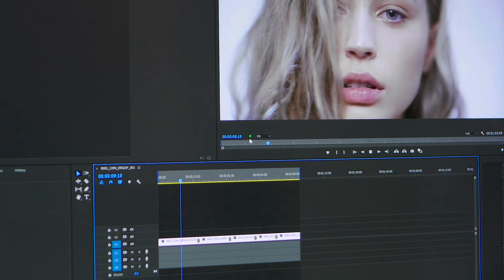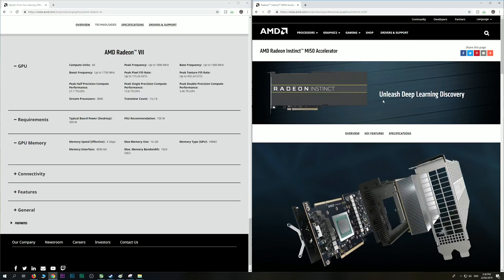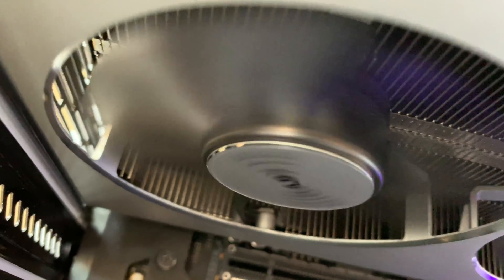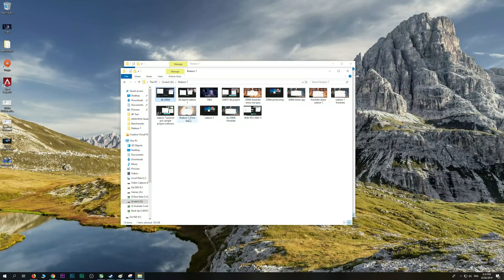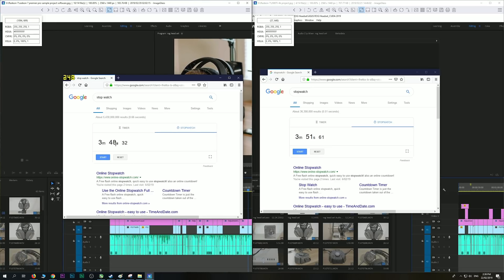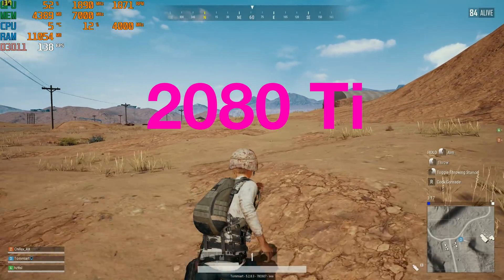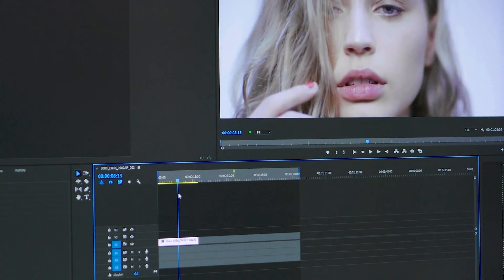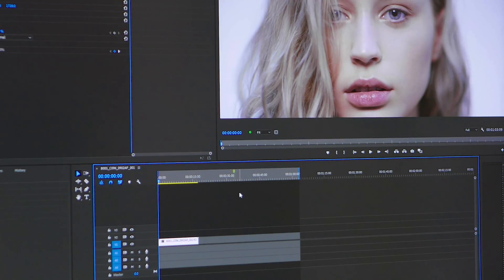AMD Radeon VII Content Creation Review. Can it Edit 8K?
AMD Radeon VII Content Creation Review. Can it edit 8k? Premiere Pro, Photoshop Benchmarks.